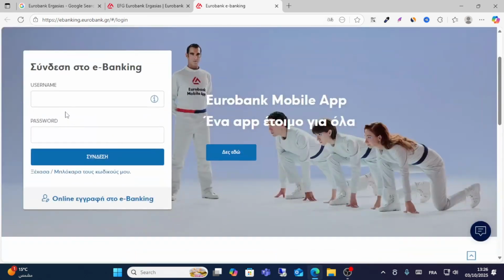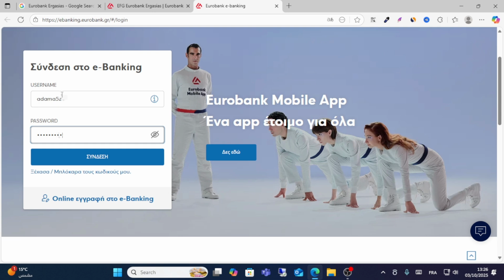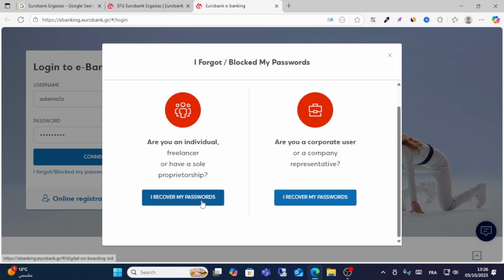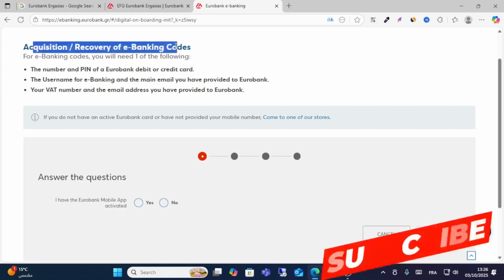How to login Eurobank Ergasias online banking - Greece (Full Guide)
To log into Eurobank Greece online banking, you can use either the official mobile app or the web portal